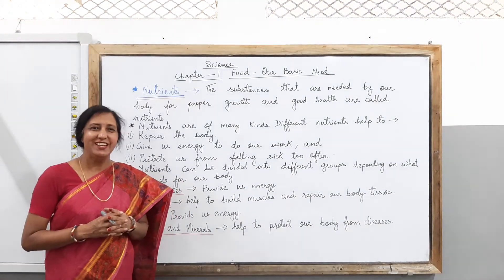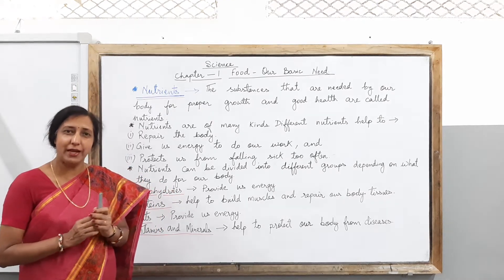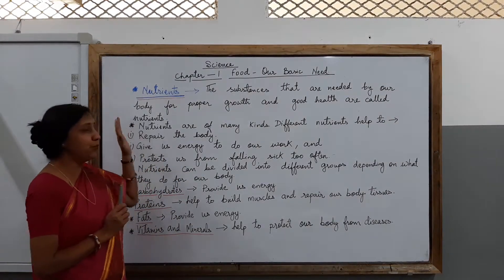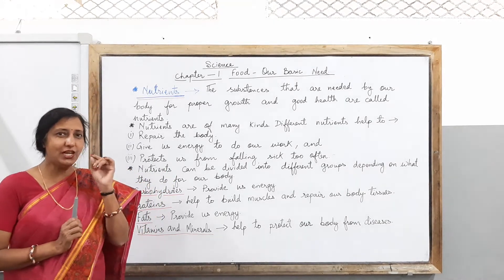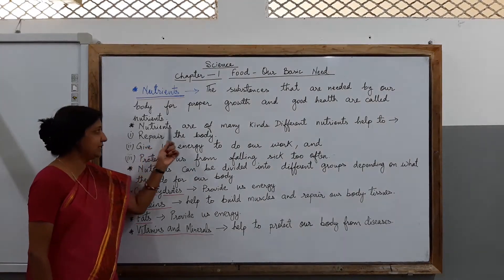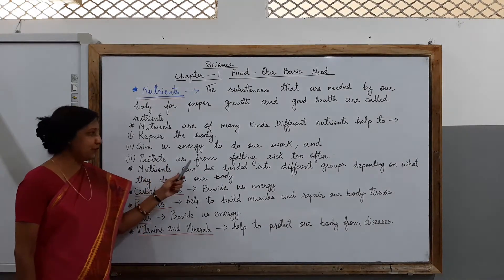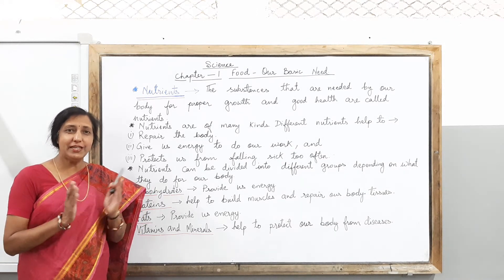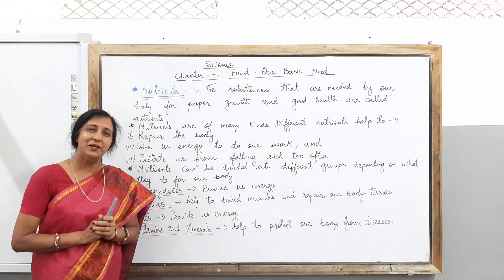Food - Our Basic Need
Food Groups - Carbohydrates, Proteins, Fats, Vitamins and Minerals